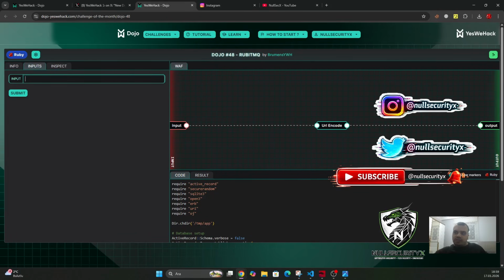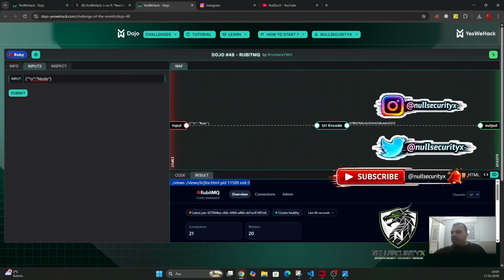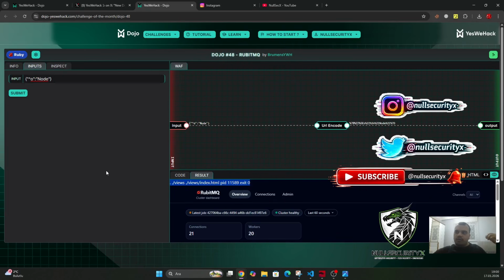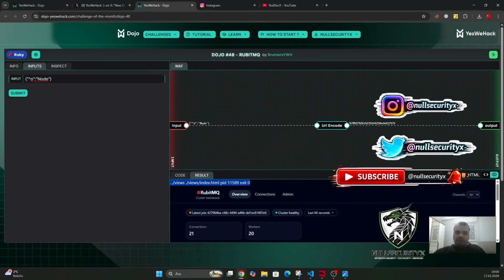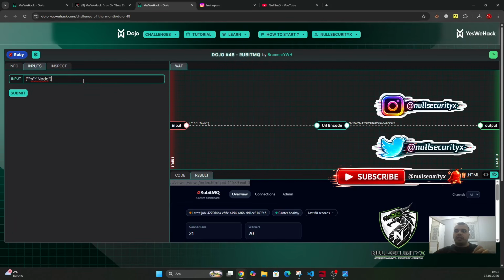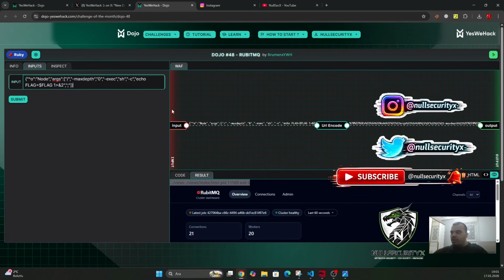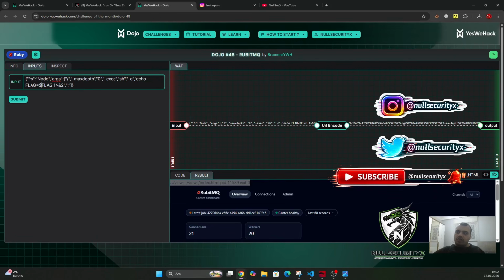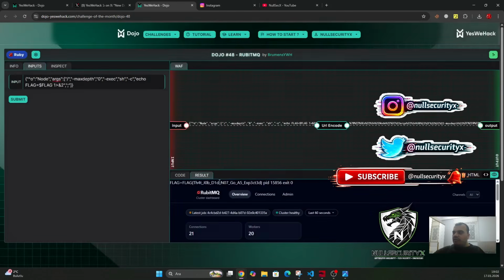How a JSON Input Becomes RCE | Oj Deserialization Explained | Dojo Challenge RubitMQ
In this video, we solve YesWeHack Dojo #48 – RubitMQ, but this is not a copy-paste CTF solution.

This is a full beginner-friendly technical walkthrough, where we start from absolute basics and build up to exploitation step by step.

🔍 What you will learn in this video:

What JSON really is (and what it is not)

What deserialization means in simple terms

What unsafe deserialization is and why it is dangerous

What Oj is and how it parses JSON in Ruby

How the ^o key enables object instantiation

Why object injection can lead to command execution

How a background worker processes user-controlled JSON

How a controlled object leads to RCE via find -exec

How environment variables like $FLAG can be leaked

Real-world security impact of this vulnerability class

🧠 Why this challenge is important:

Unsafe deserialization vulnerabilities are still extremely common in real applications, especially in:

Background job processors

Message queues

Worker-based architectures

Internal APIs

A single misconfigured deserialization step can turn user input into:
➡️ Object creation
➡️ Command execution
➡️ Secret leakage

This video explains why that happens — not just how.

Beginners learning web security

CTF players

Anyone who wants to understand vulnerabilities instead of memorizing payloads

No prior knowledge of Oj or Ruby is required.

Oj deserialization explained
What is unsafe deserialization
Ruby deserialization vulnerability
Oj load vulnerability explained
Object injection in Ruby
From JSON to RCE
Deserialization attack step by step
Background worker security vulnerability
Job queue deserialization attack
RCE via unsafe deserialization
Beginner bug bounty tutorial
CTF deserialization walkthrough
YesWeHack Dojo 48 RubitMQ
RubitMQ challenge explained
Linux find exec exploit
Environment variable leak vulnerability
FLAG extraction CTF
Learn deserialization attacks
Bug bounty from zero
CTF explained for beginners
Dojo CTF Challenge: RubitMQ
Dojo 48 Challenge: RubitMQ